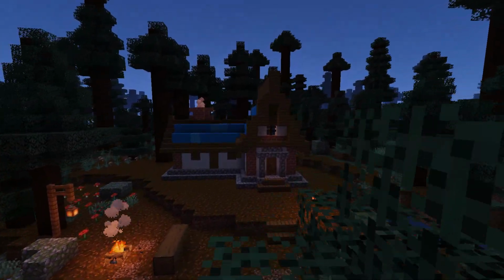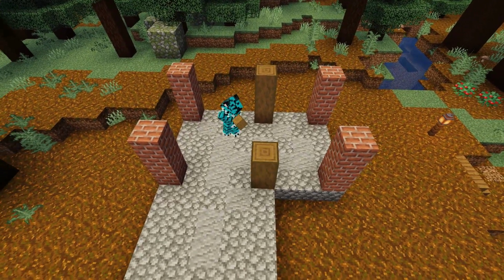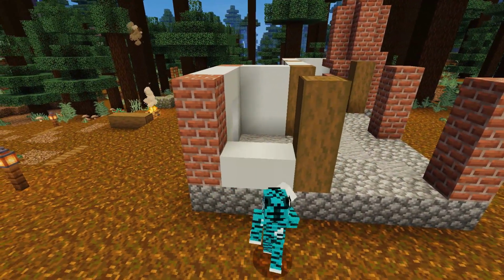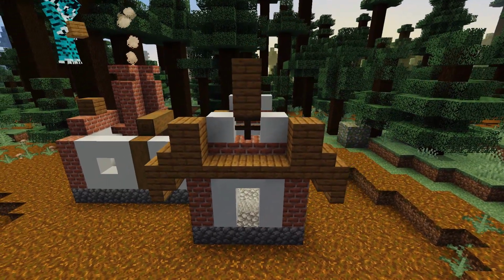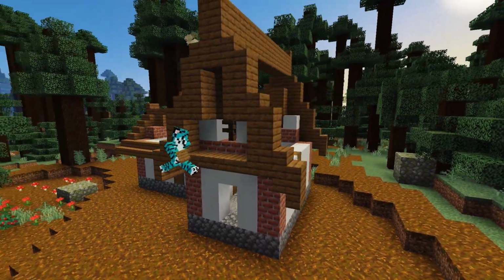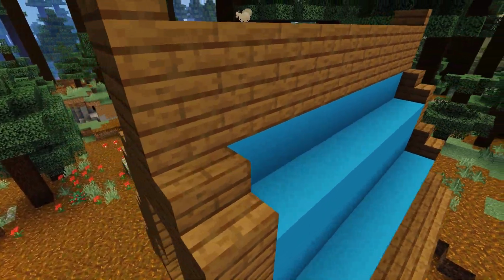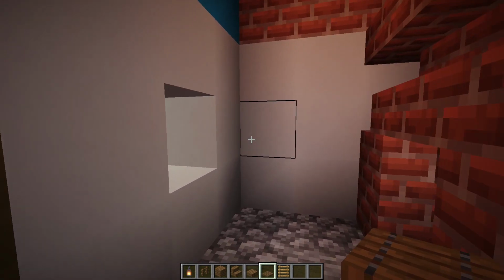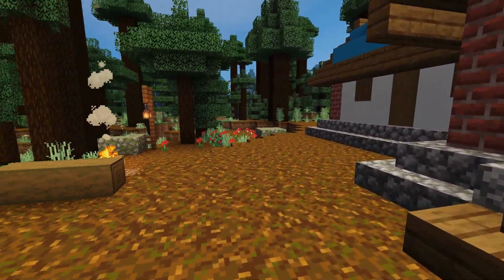Minecraft: How To Build A House - Pinterest To Minecraft - (2)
►Welcome to my series of videos where I find concept art I like on Pinterest and then try to rebuild them in Minecraft.

►In this video I build a house inspired by an image made by Kate Molen on Behance:

►If you have any images/buildings etc you would like me to attempt in future episodes, then feel free to send me a link on discord or twitter:

►Total dimensions for this build are:
Width: 15
Depth: 11
Height: 11

►In the final version, I had mixed some light blue concrete powder and wool into the roof, the list below is just for
light blue concrete powder, so this will be the total roof blocks. I also done the same for the floor, mixing andesite and cobble,
so I have listed the total as cobblestone below:

Cobblestone x 86 (12 stack + 22)
Cobblestone Stairs x 43
Cobblestone Wall x 4

Stripped Spruce Log x 18
Spruce Planks x 33
Spruce Stairs x 71 (1 stack + 7)
Spruce Slab x 44
Spruce Trapdoor x 8
Spruce Fence x 4
Spruce Door x 1

Bricks x 56
Brick Stairs x 12

Light Blue Concrete x 96 (1 stack + 32)
White Concrete x 73 (1 stack + 9)

Lantern x 4
Ladder x 4

Light Blue Carpet x 16
Light Blue Bed x 1

Campfire x 1
Barrel x 3
Chest x 1
Jukebox x 1
Crafting Table x 1
Smoker x 1

Pot x 1
Poppy x 1